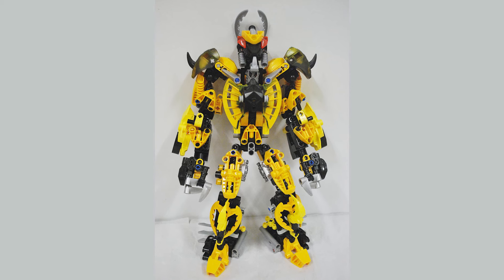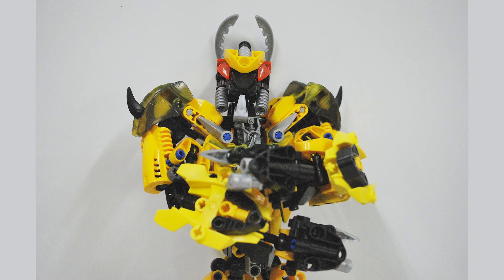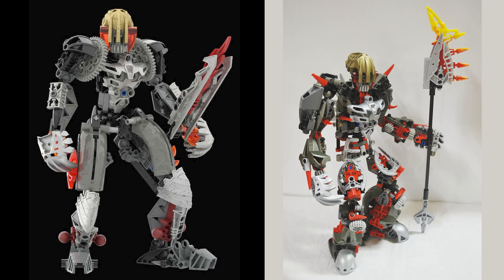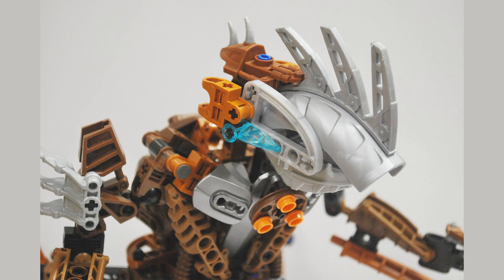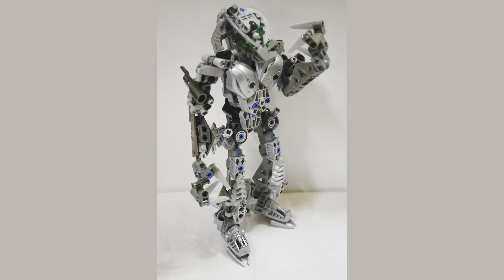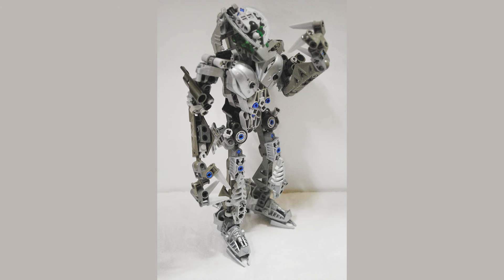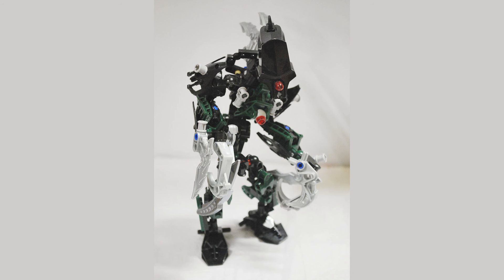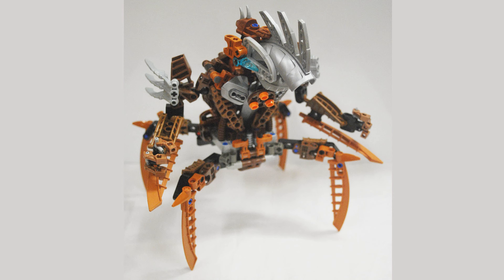My OLD DARK HUNTER Bionicle MOCs - Do They Hold Up?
Let's take a look at some of my old Bionicle Creations that I made back in 2011. All of these are Dark Hunter themed. Let's see if they still hold up in 2024.